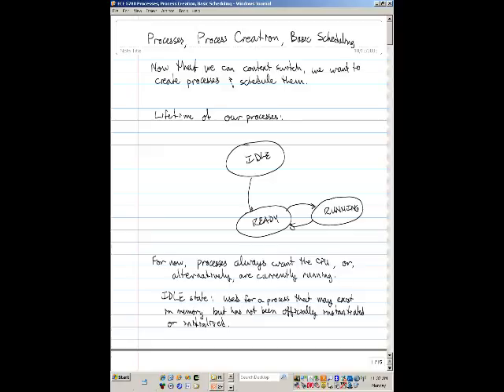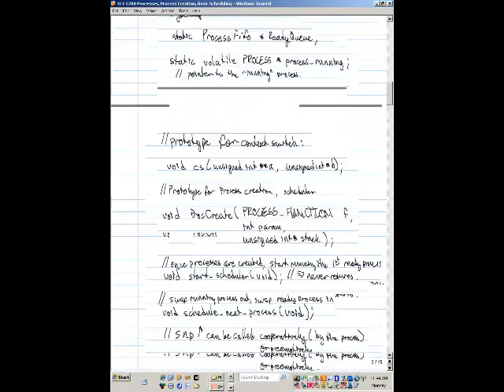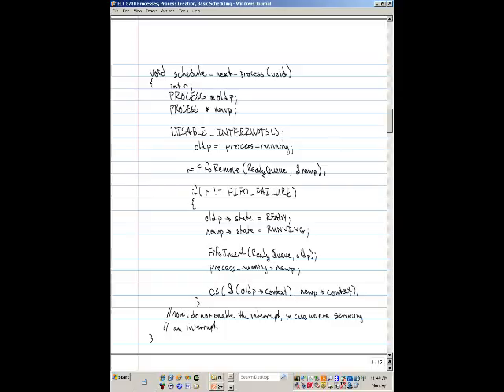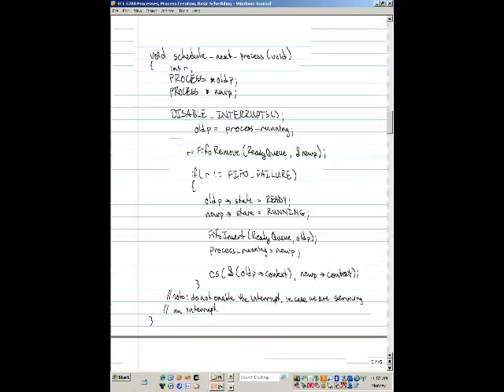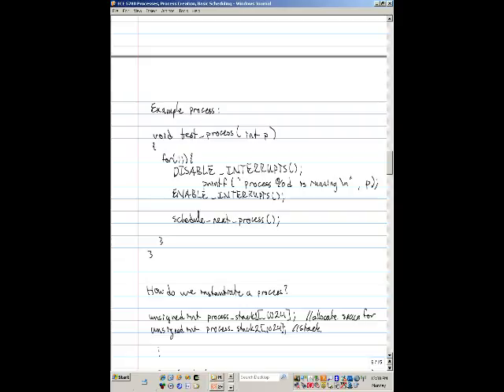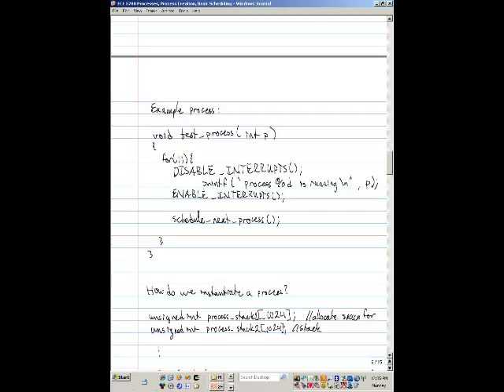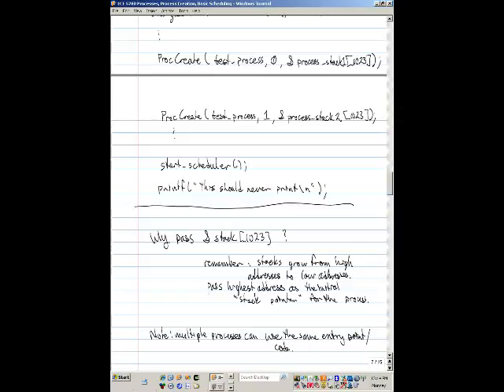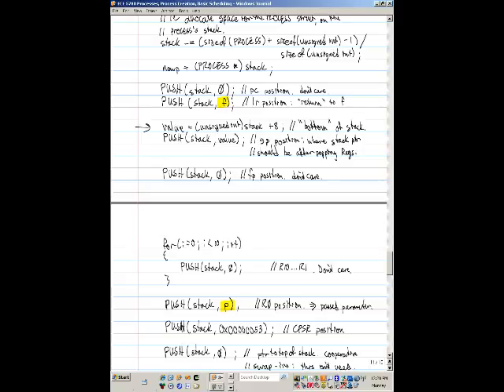25 10 19